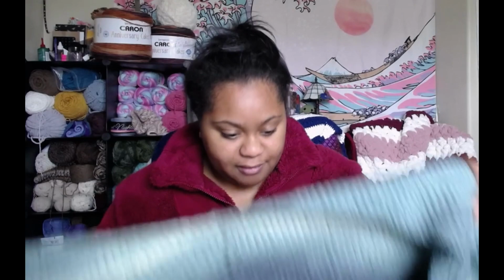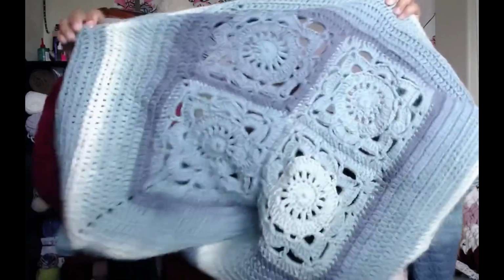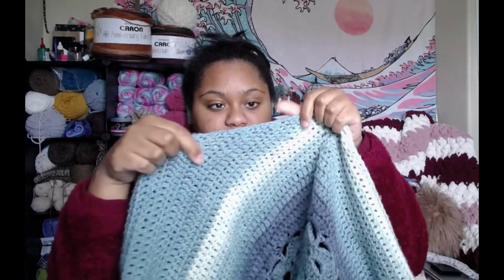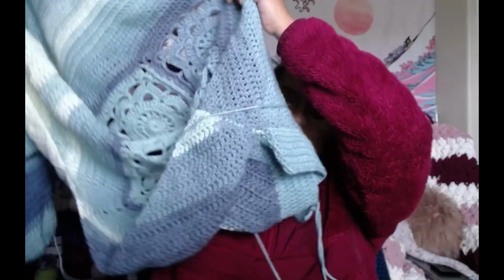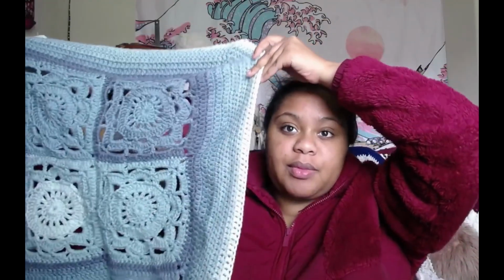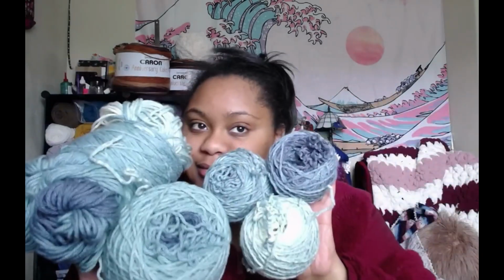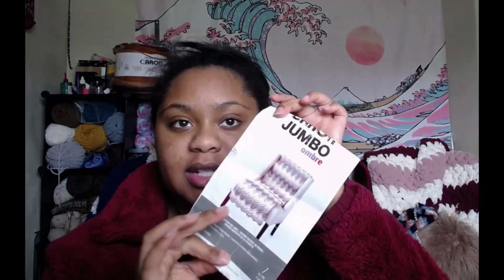I found an Abandoned project bag! Lets decide if I should HOG IT or FROG IT!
Amazon Storefront

I love making content about crochet and Tunisian crochet! I post Free tutorials  and plan on posting more free patterns as well as I learn more skills.